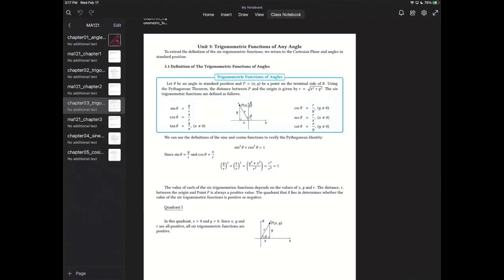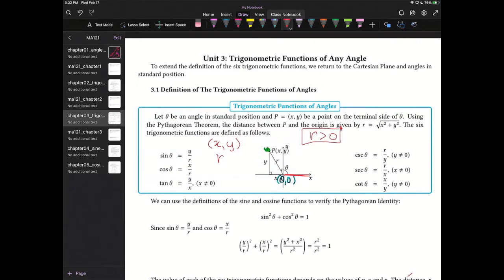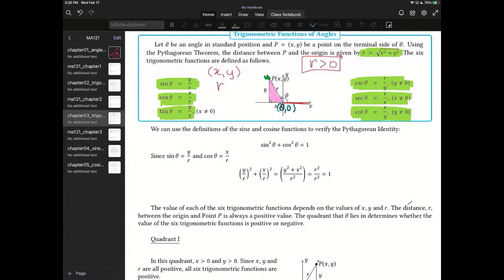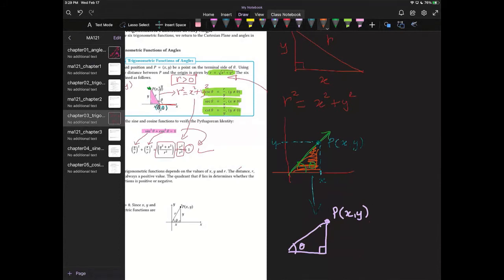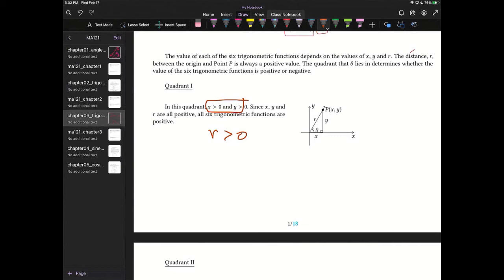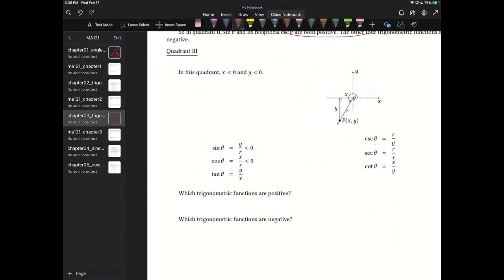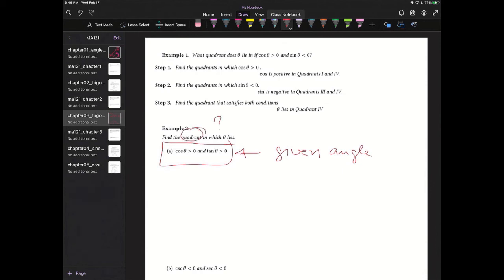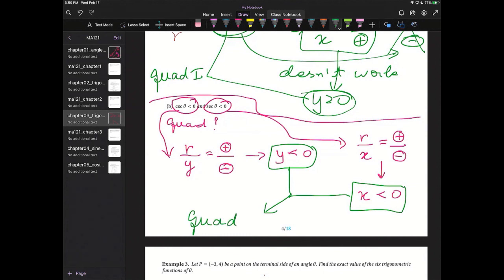MA121 Unit 3 Part 1 Trigonometric Functions of any angle